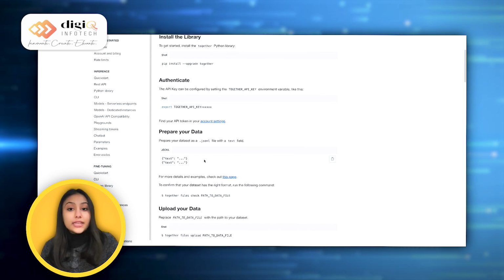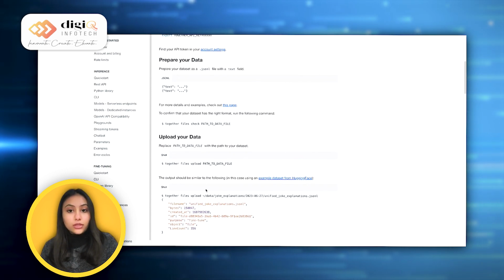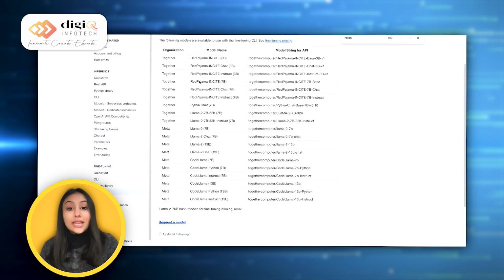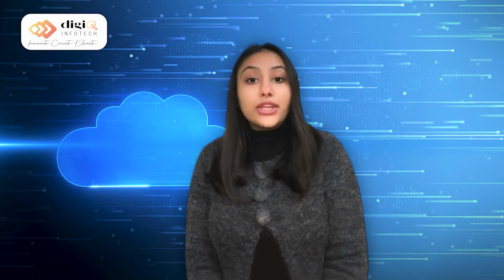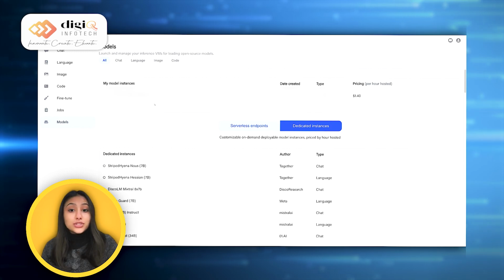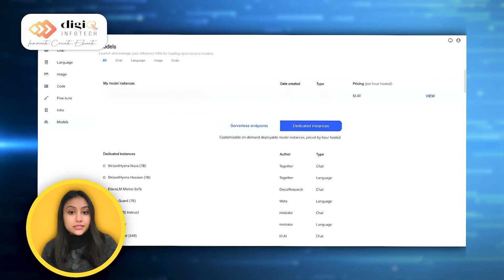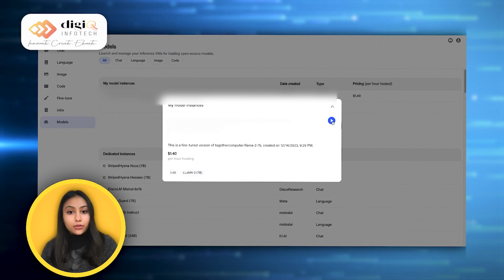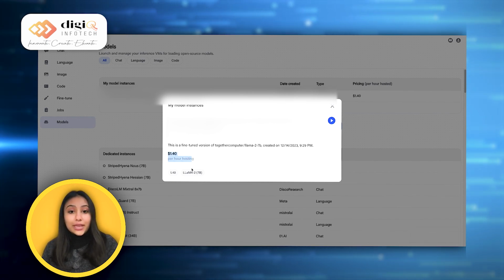Together AI: The Future of AI Collaboration! 🤖✨ | Must-Watch Innovation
Discover Together AI, the revolutionary technology that's changing the way AI models collaborate! 🤯💡 In just 3 minutes, explore how this powerful tool is making AI faster, smarter, and more efficient for developers and businesses alike.

🔍 What you'll learn in this video:
✅ How Together AI enhances AI performance 📈
✅ Why it's a game-changer for machine learning 🤖
✅ How it optimizes costs & boosts efficiency 🚀